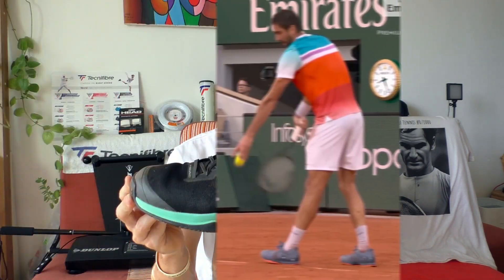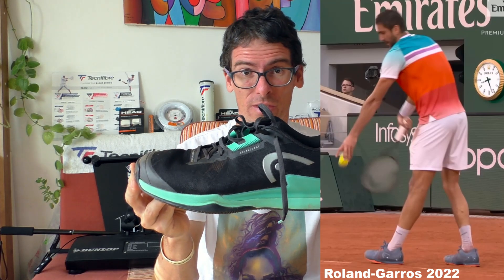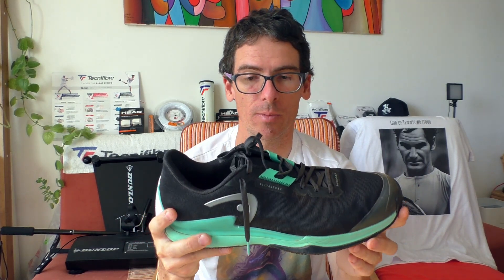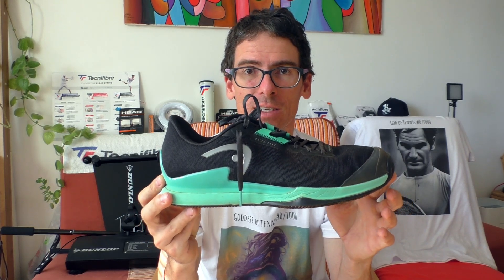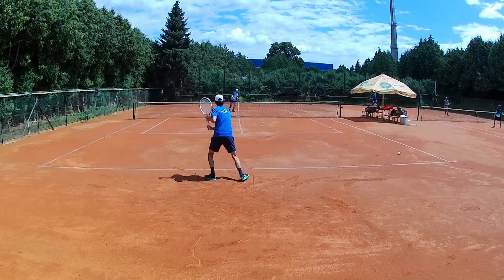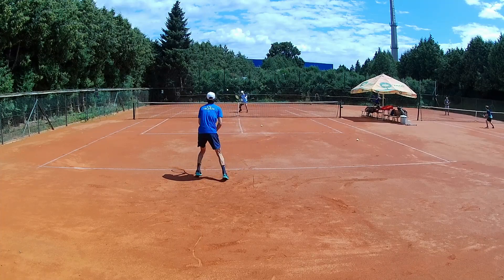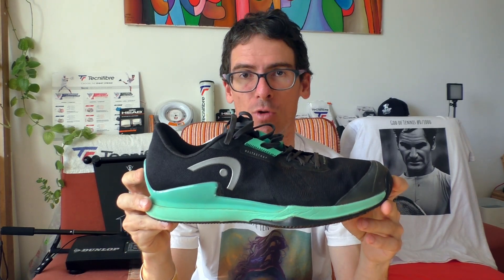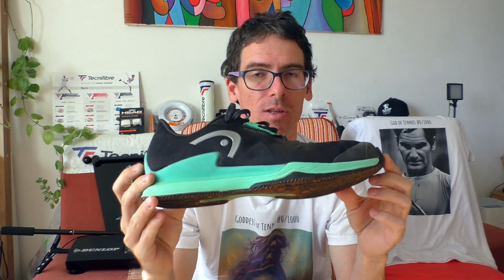👟 HEAD SPRINT PRO 3.5 CLAY Tennis Shoe Review - Minimalistic Shoe With Great Feel 🦶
Marin Cilic's tennis shoe...This shoe has many small and bigger flaws, but at the end of the day I still like it very much. Don't expect great durability or super comfortable cushioning. This feels like a barefoot tennis shoe. Sometimes a product with "mistakes" and backlogs is like an ugly puppy - there is something you love about it no matter what. That's why I think this shoe is one of the best options for people who want have great feel for the ground without any limitations in movement.